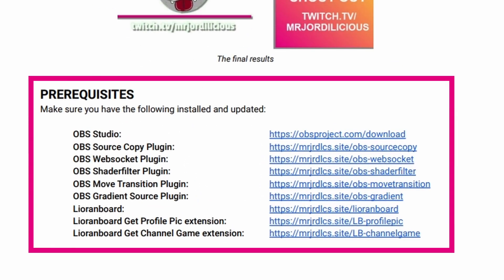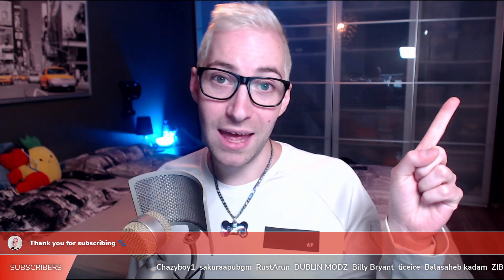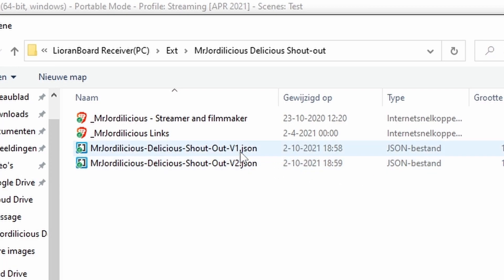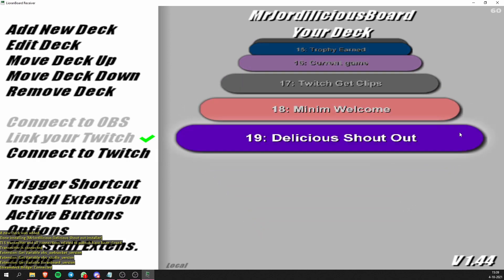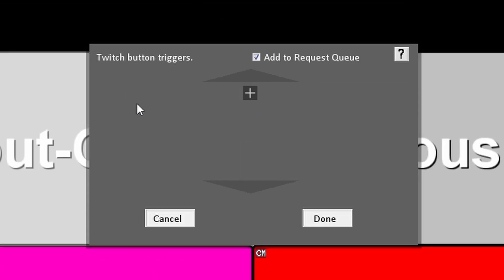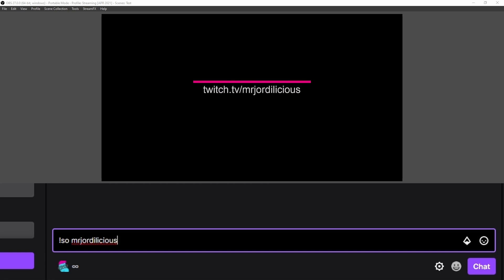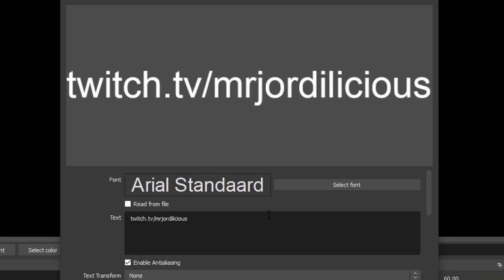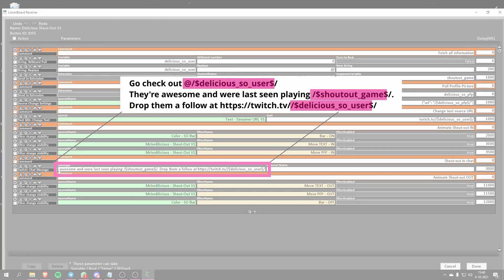TWO FREE and EASY to use SHOUT-OUT widgets for Lioranboard 📣 | Quick Stream Tips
Today I'm showing you not 1, but TWO amazingly easy and FREE to use shout-out widgets that you can use in OBS with Lioranboard!
🔽🔽🔽 KEEP READING 🔽🔽🔽

🎧CHAPTERS:
00:00​ Intro
00:50 Before we begin
01:33 Examples of the 2 versions
02:07 Installing in OBS
02:35 Installing in Lioranboard
03:40 Testing the widget
03:53 Setting the nested scene in OBS
04:12 How to customize the widget
05:24 Finalizing the setup
05:46 Closing thoughts
06:14 Outro